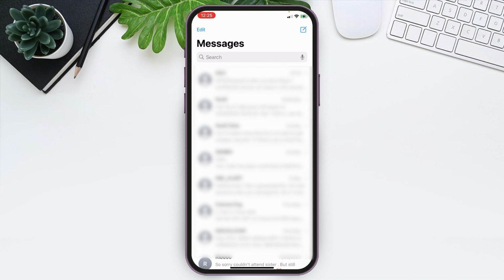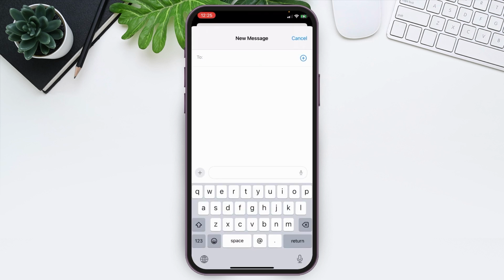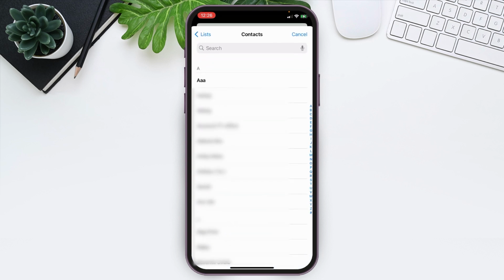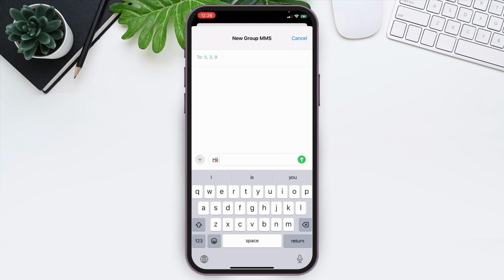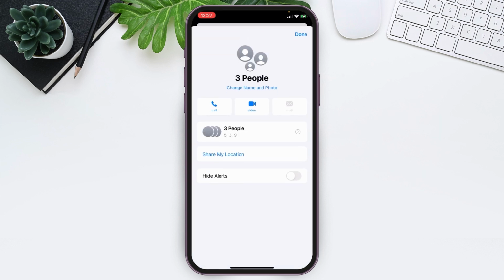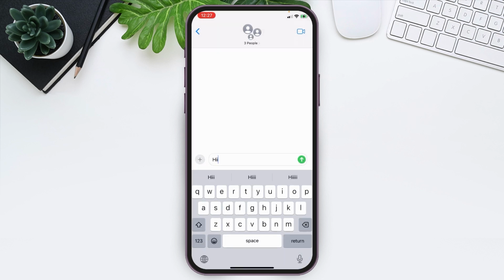How To Create A Group Chat On iPhone 2024 | Set Up Group Messaging Easily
In this video, we’ll guide you through the process of creating a group chat on your iPhone using iMessage. Learn how to add multiple contacts, customize your group settings, and send messages to everyone at once.